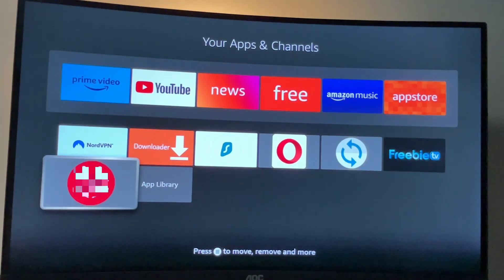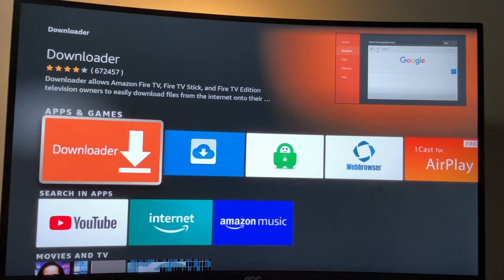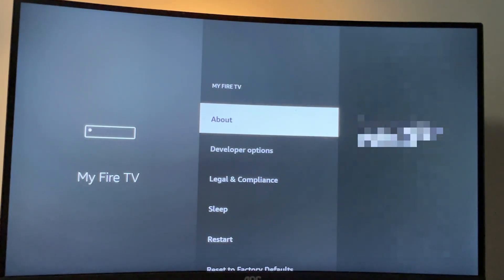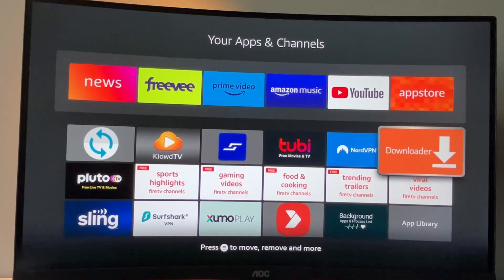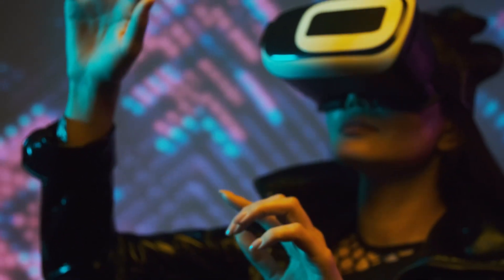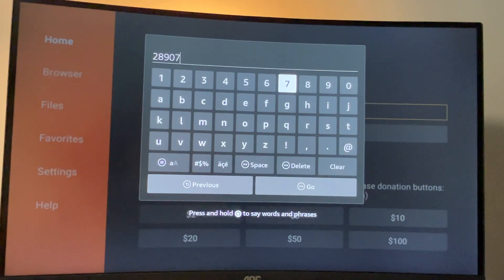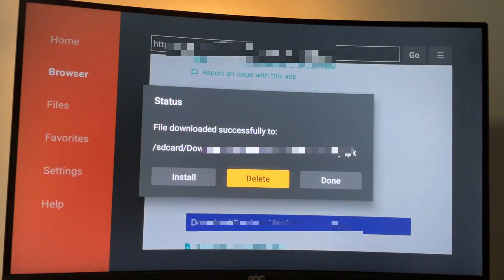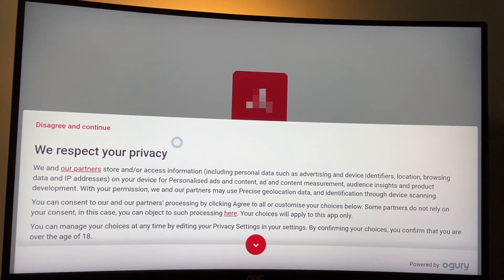This New ADULT Firestick App is SPICY (18Y+)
Reviewing a new adult app for your Amazon Firestick device.

0:00 Firestick adult app
0:10 Setting up downloader
1:58 Staying private
3:20 Getting the adult app